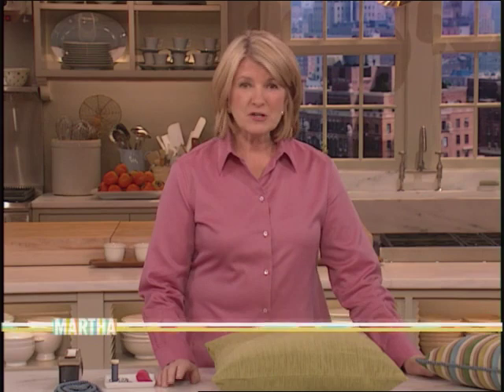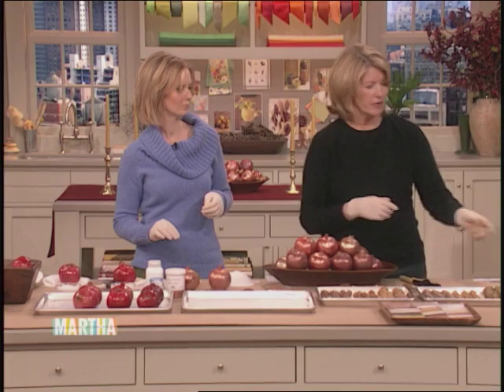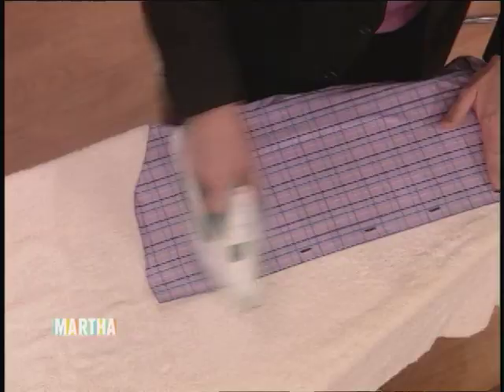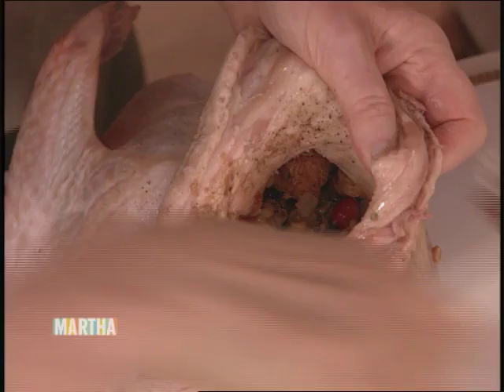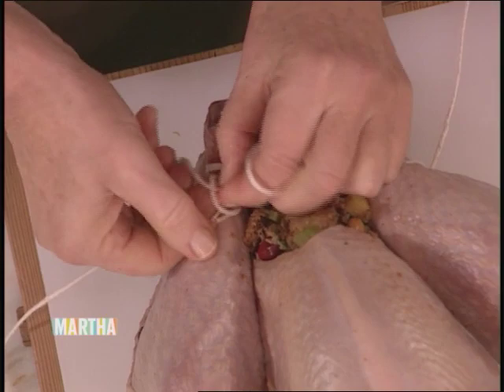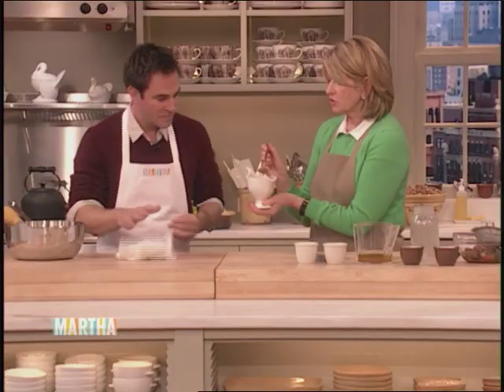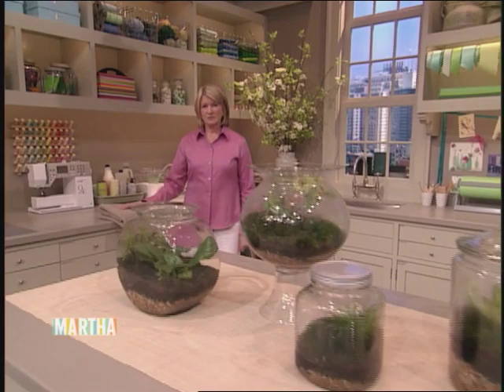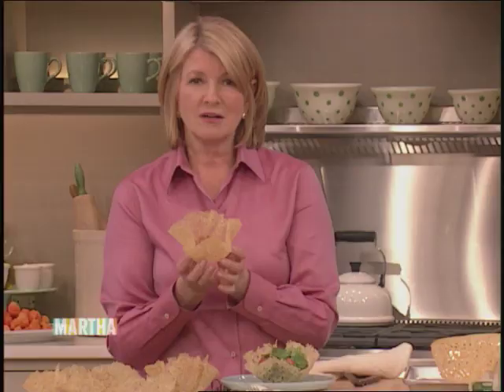The Martha Stewart Show - S1 E148 30 Things Everyone Should Know Part 3